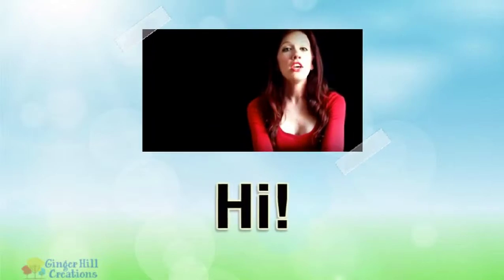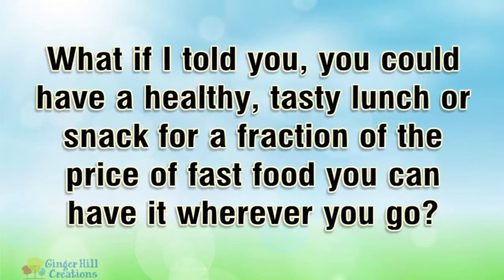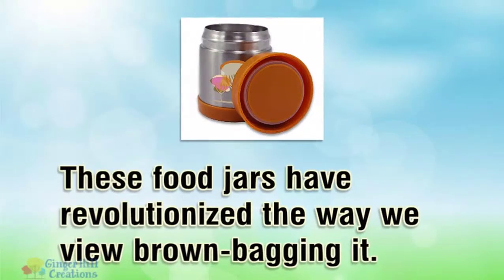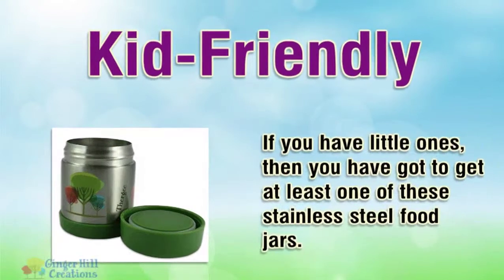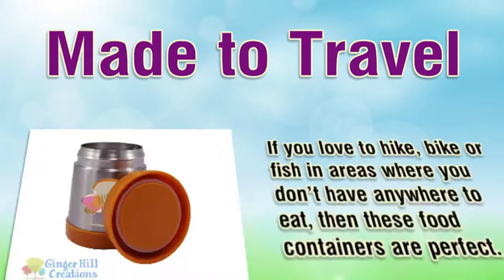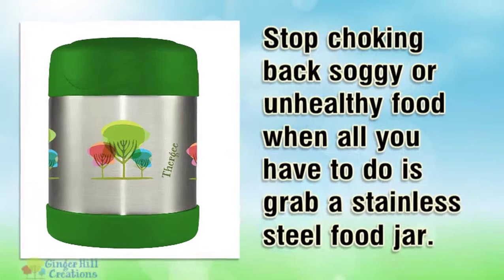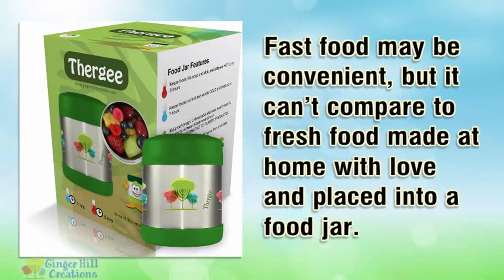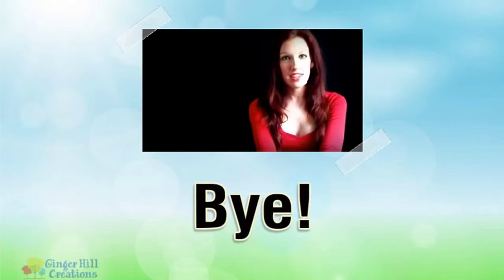My Top Favorite Uses for My Stainless Steel Food Jar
What if I told you, you could have a healthy, tasty lunch or snack for a fraction of the price of fa...